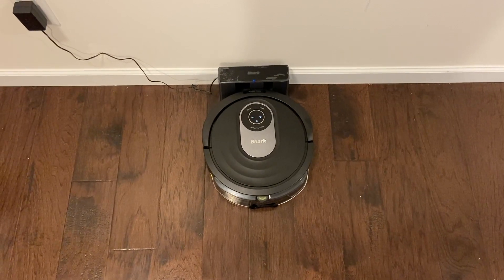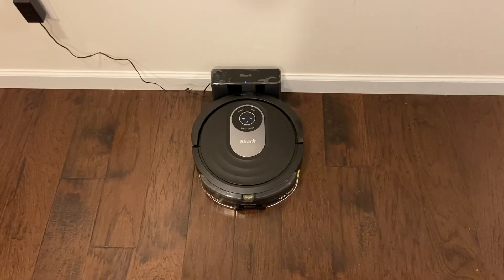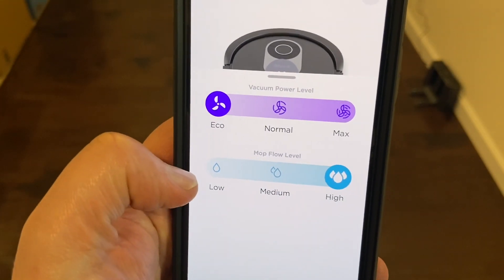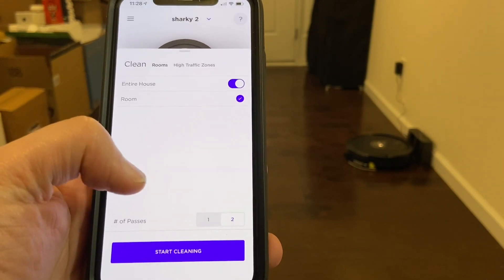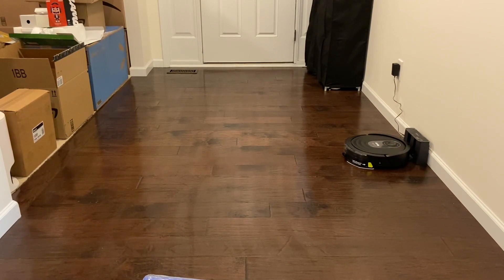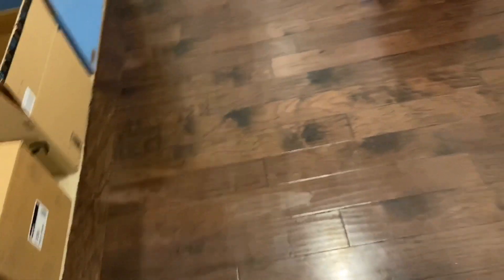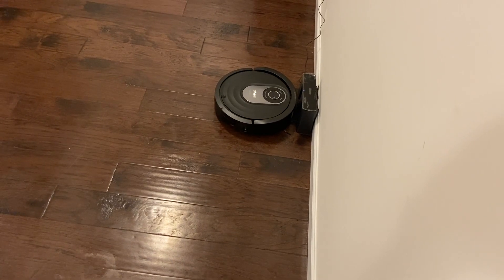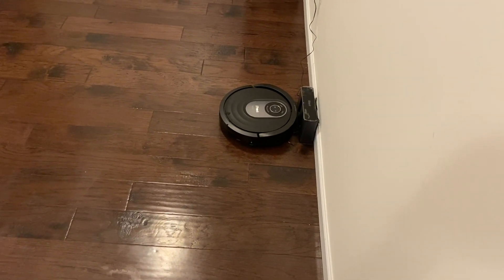TESTING The MOPPING Feature of the Shark Ai VACMOP PRO Robot Vacuum - DO NOT BUY FOR THIS FEATURE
WOW -- I am really surprised at the results of this test!